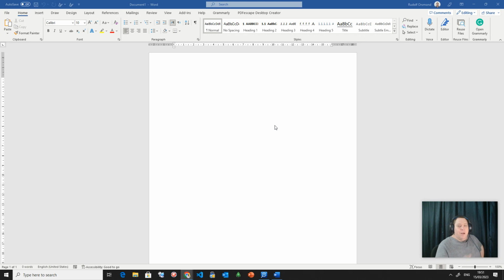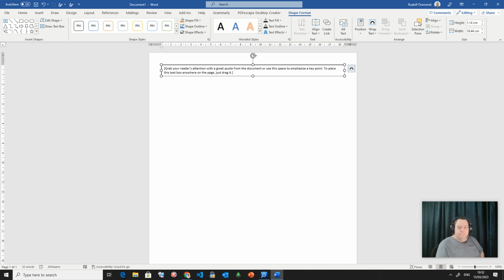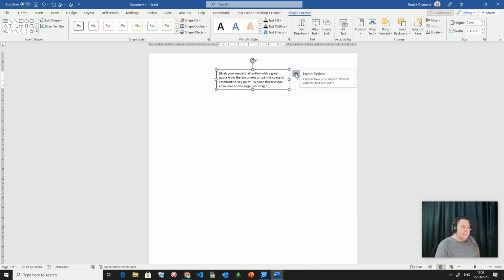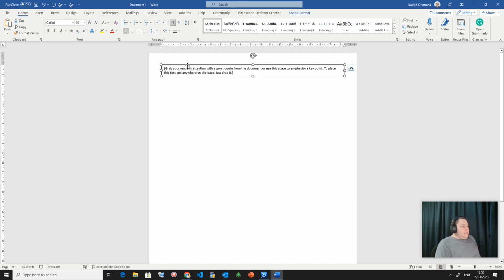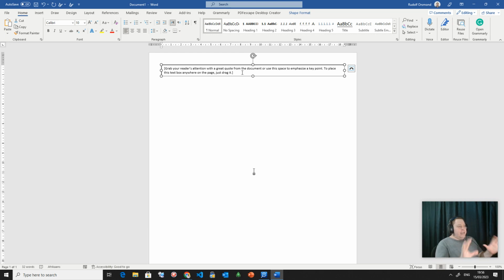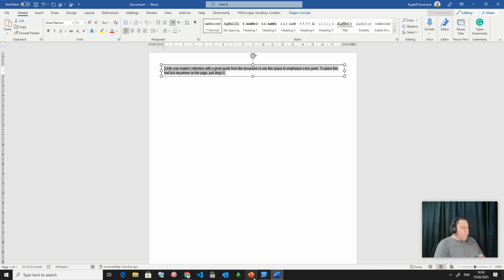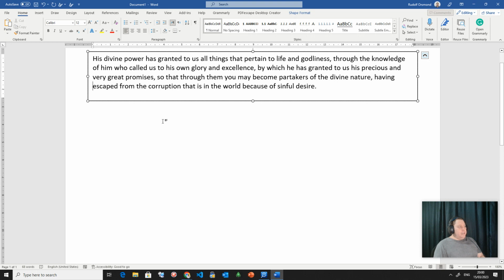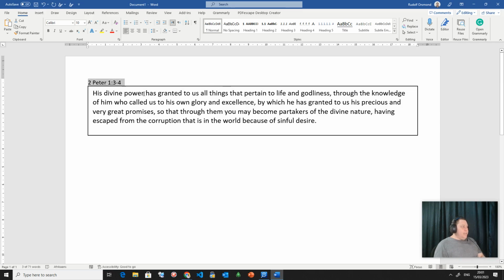Setting up your Environment for Exegesis (WORD)